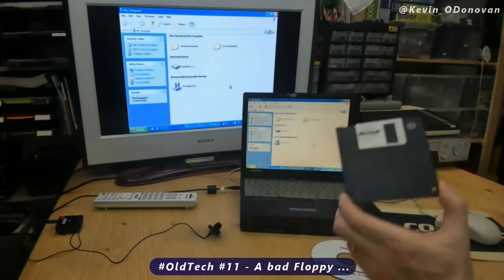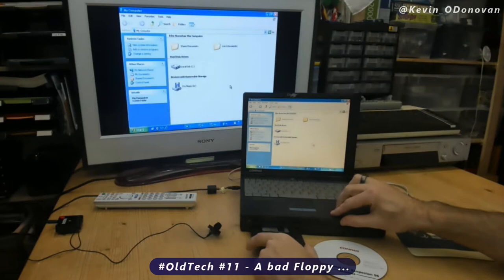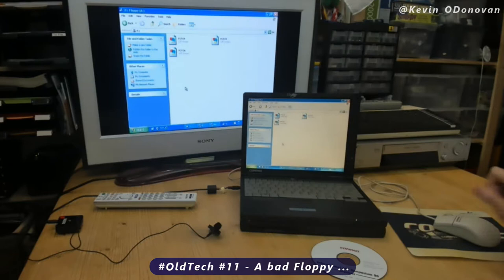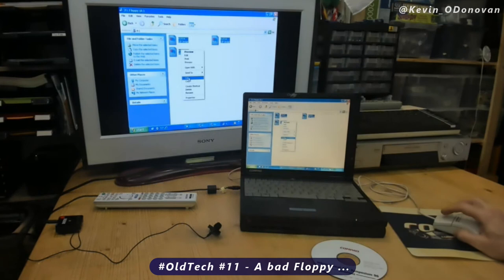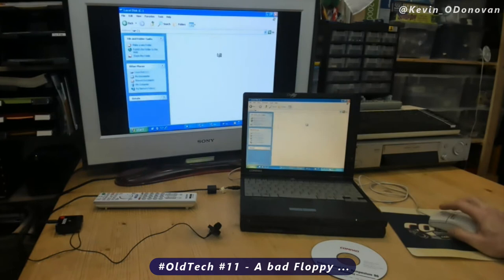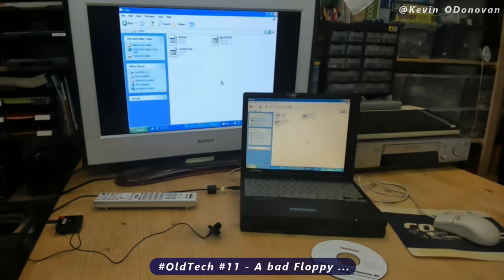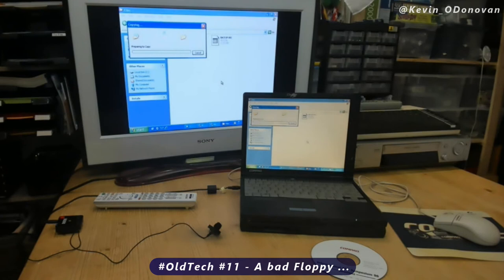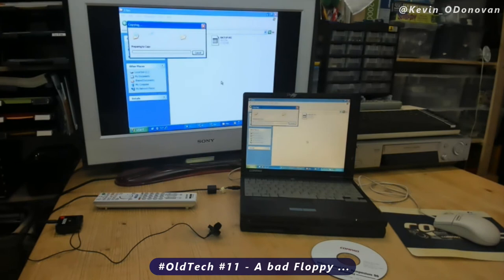OldTech No. 11 - A Bad Floppy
The ​3 1⁄2-inch FloppyDisk was great at the time, but they often failed.
So when you heard a lot of 'noise' from the Floppy Disk drive, you were in trouble...

Tech from days gone by ...